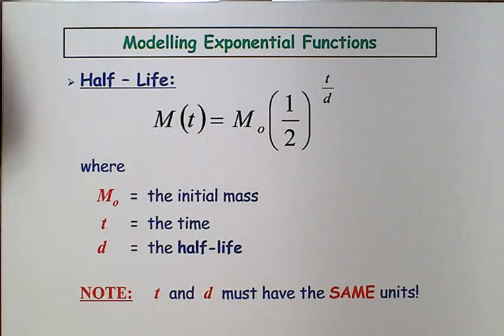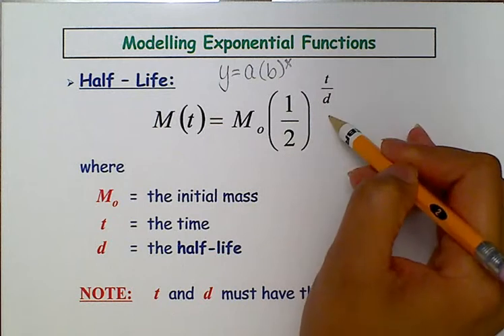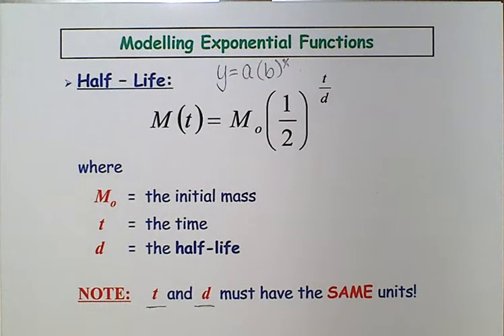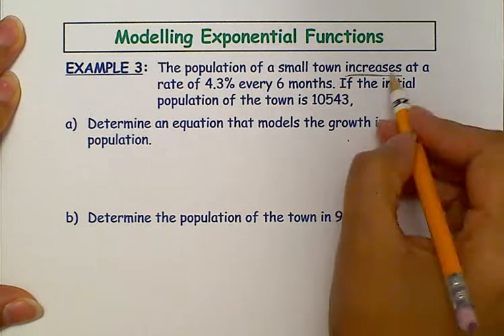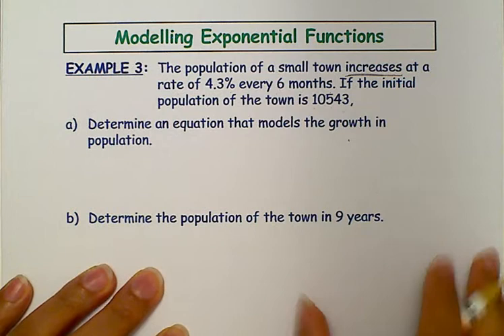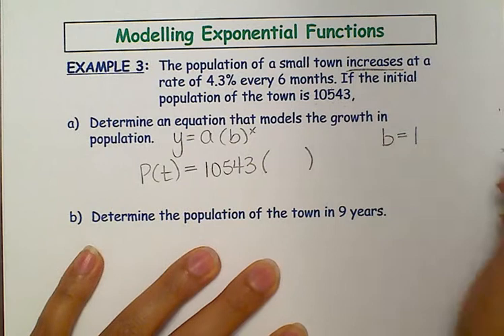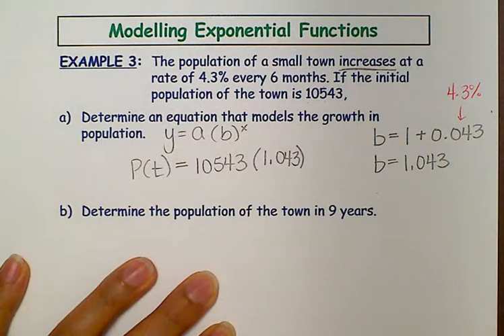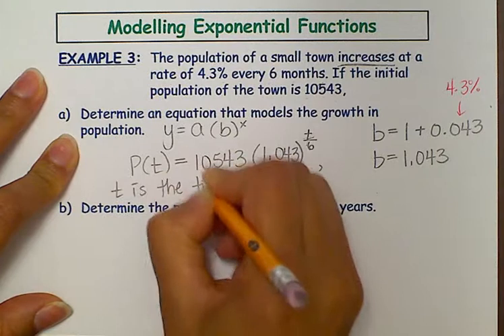L5 - Modelling Exp Func Part 5